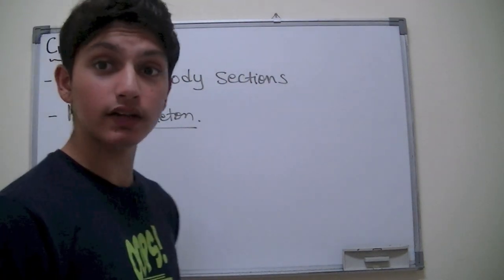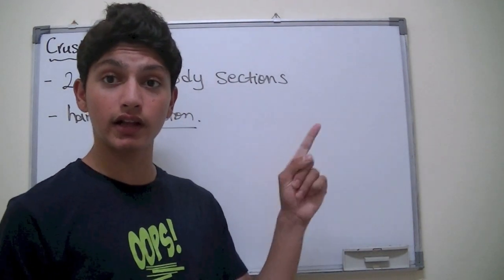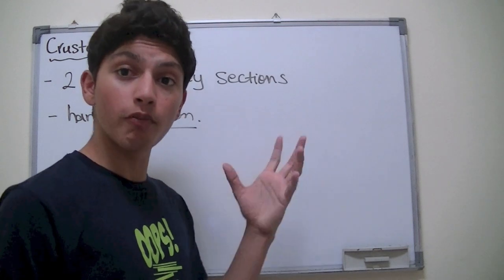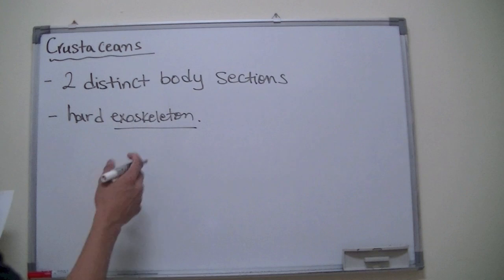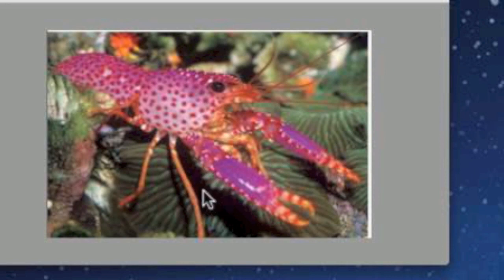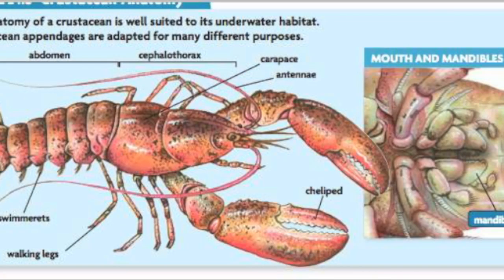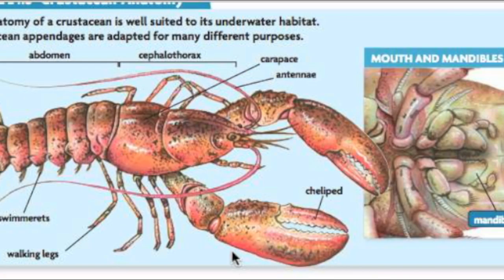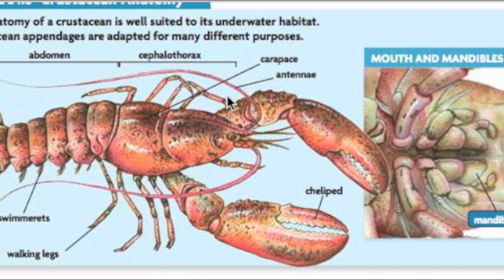Crustasean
Crustacean

What is a Crustacean? Well, its an aquatic animals that you're already familiar with... Watch the video to learn more.

Karan Modi
Biology